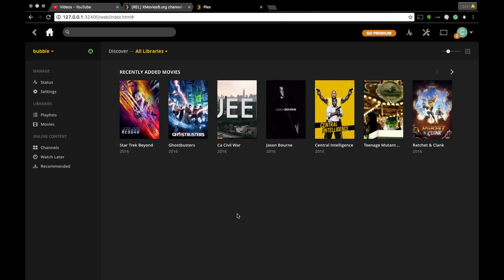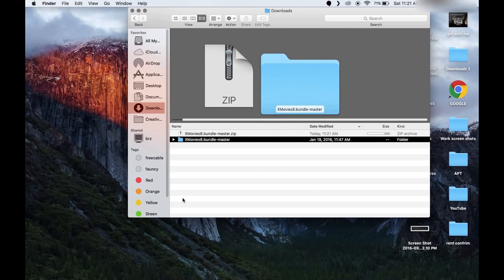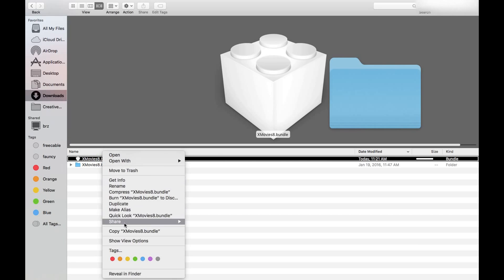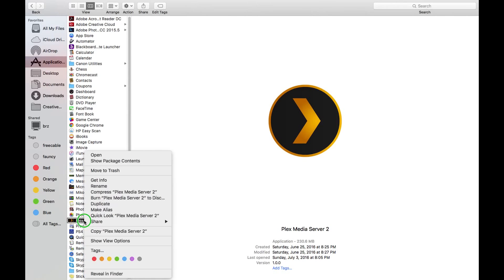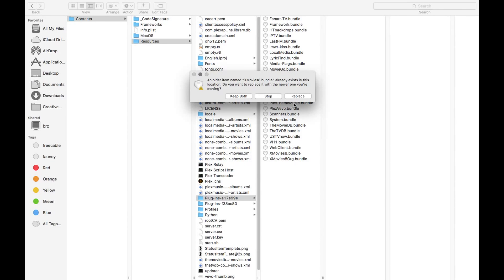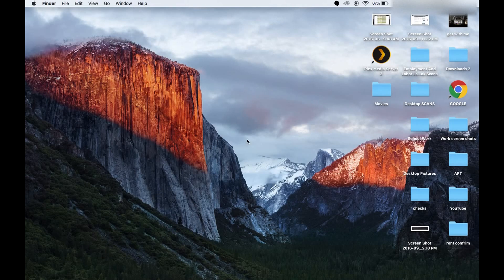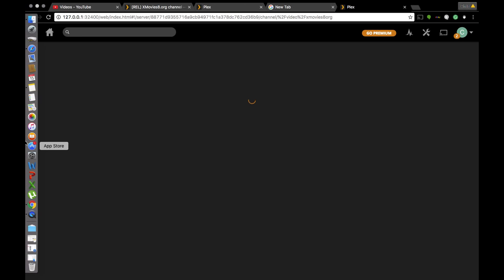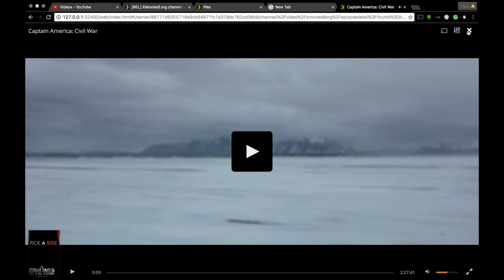Locate Plex Plugin "MAC & WINDOWS" : New Unsupported Plex Channel| RADGYAL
Installing an unsupported Plex Channel

Download the linked file. If the link leads to a GitHub page rather than a direct download, select the "Download Zip" button on the lower right-hand corner of the page to download the zipped bundle
Usually, the channel bundle will be located within a zip archive. Unzip the archive as necessary.

Bundles downloaded from GitHub will usually have extra identifiers appended to the bundle's filename, such as "-master". Edit the bundle's filename to remove any text after ".bundle"

Copy or move the channel bundle into the Plug-Ins folder on the computer running Plex Media Server

Restart Plex Media Server to make sure that the new channel will be loaded

LOCATING PLUGIN FOLDER FOR WINDOWS USERS

- In the search tab of your computer type :
%LOCALAPPDATA%\Plex Media Server\Plug-ins\